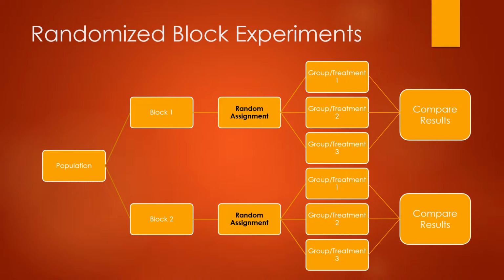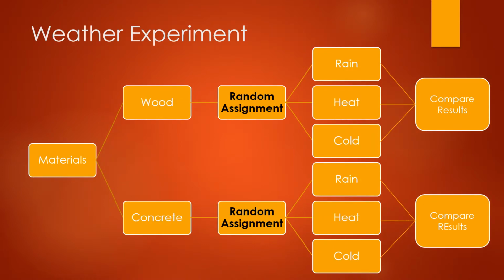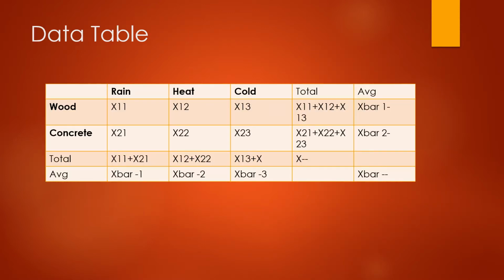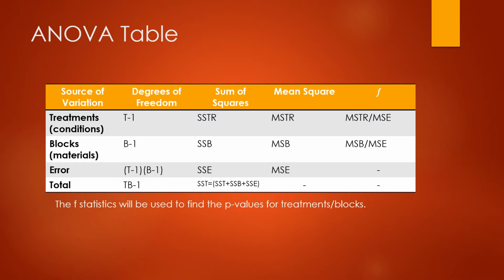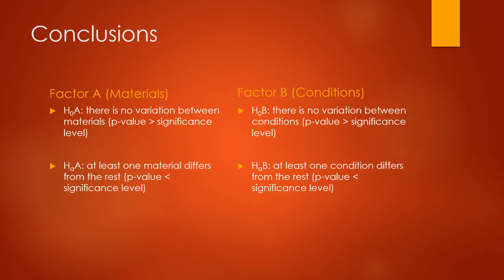Storyboard Randomized Block Design